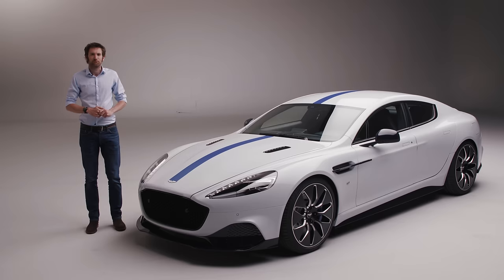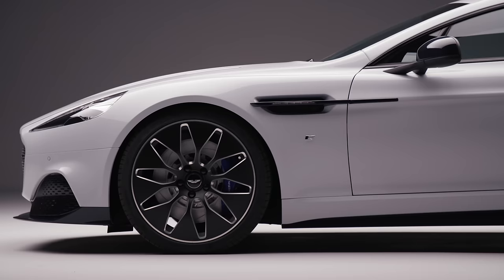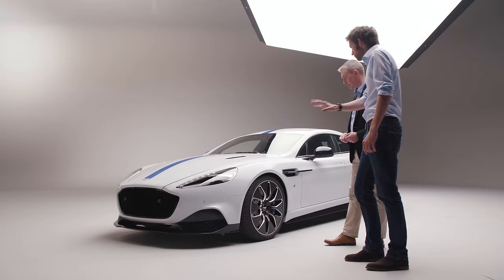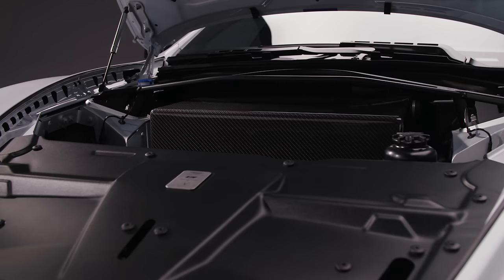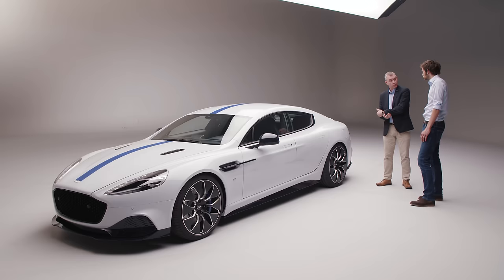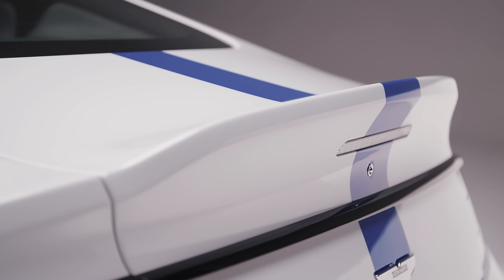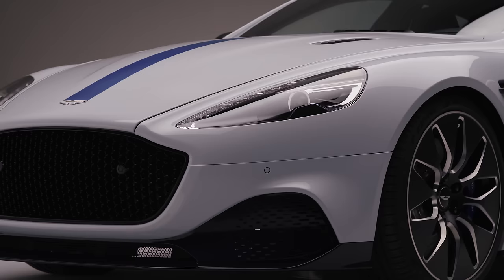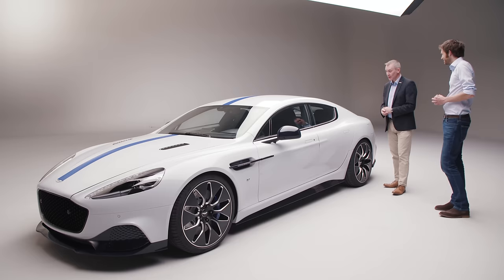Aston Martin Rapide E: Goodbye V12, Hello EV | Carfection 4K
Aston Martin have been showing us their vision of an electric future with the Lagonda concepts but it seems they are  so eager to show what they can do that they've gone ahead and made it. The Rapide E is the first all electric Aston Martin.